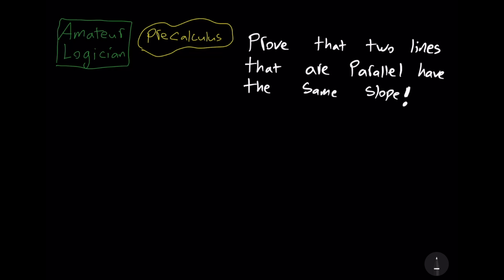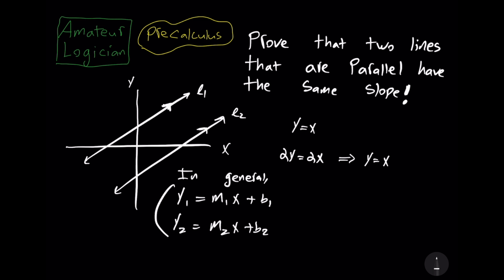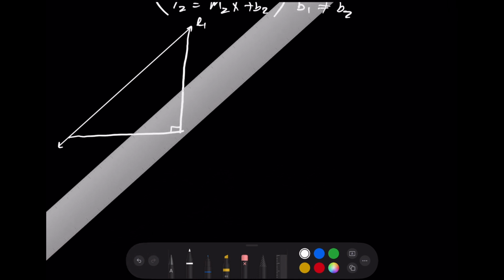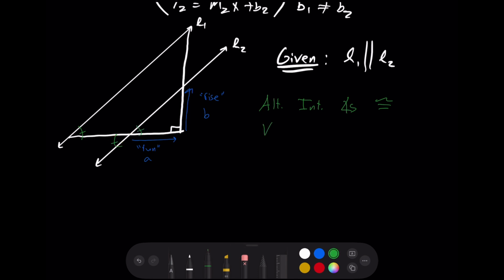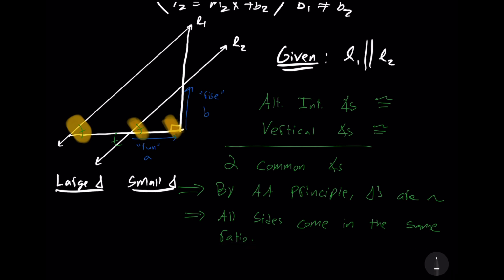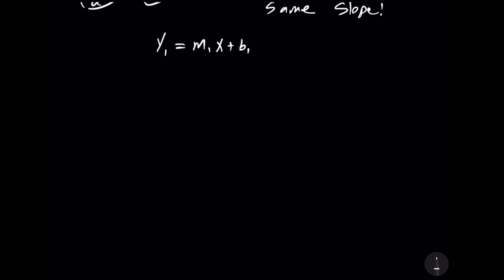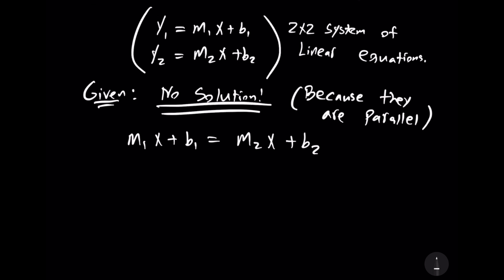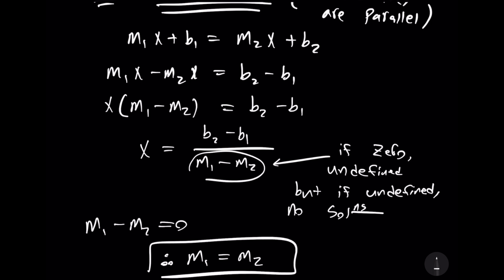Prove Parallel Lines have the Same Slope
Let’s prove that two parallel lines have the same slope. It’s intuitively clear, but can we prove it? We’ll do a "geometric proof" and then a "linear algebra" proof.